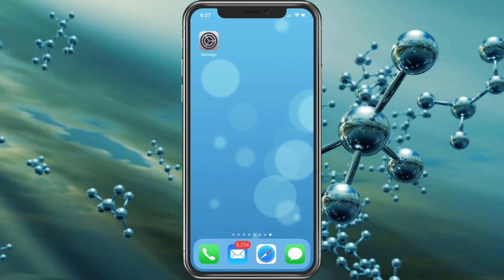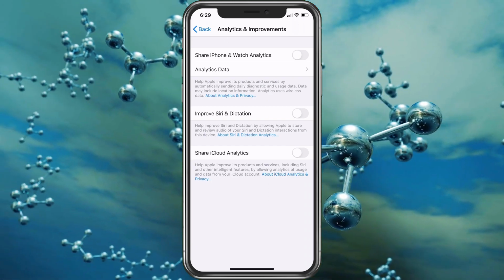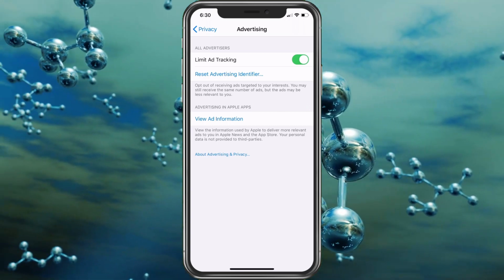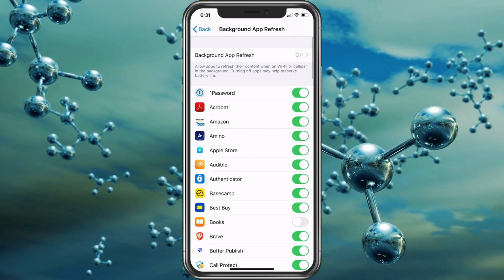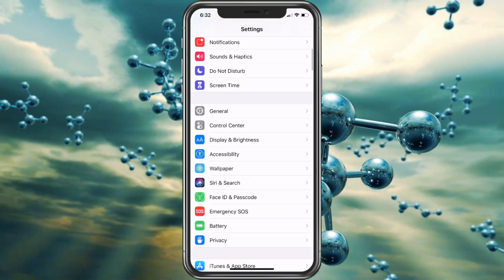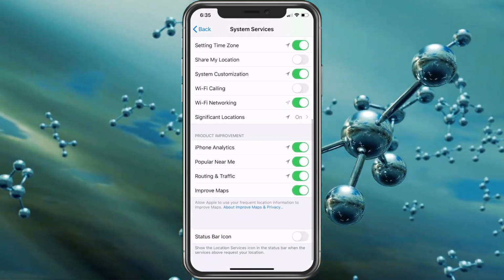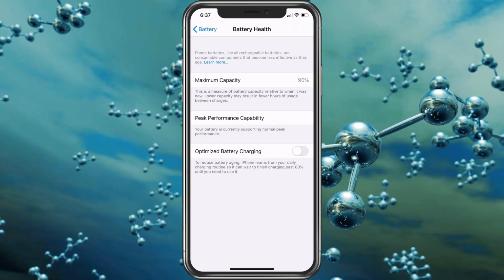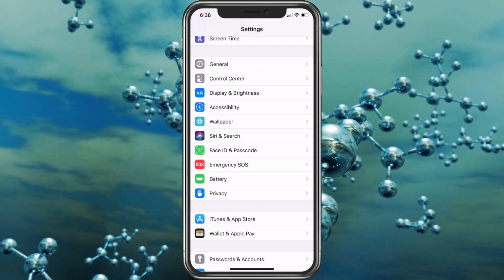Why Does My iPhone Battery Die So Fast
Why Does My iPhone Battery Die So Fast  If you experience iPhone battery drain fix is in this video to get you back up and running.  These steps will help with iPhone battery life.